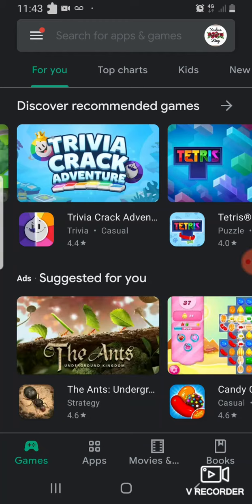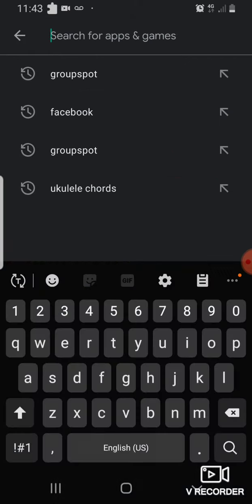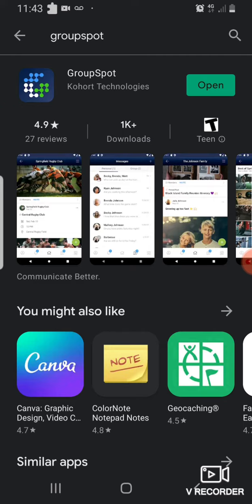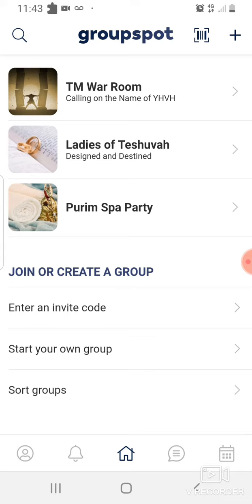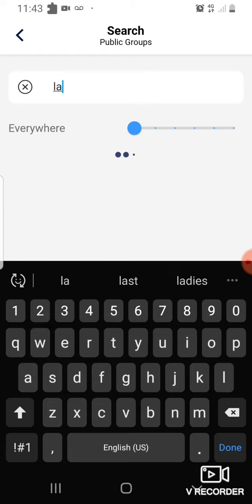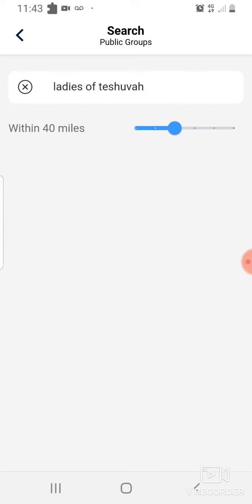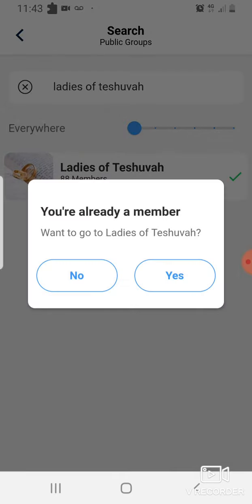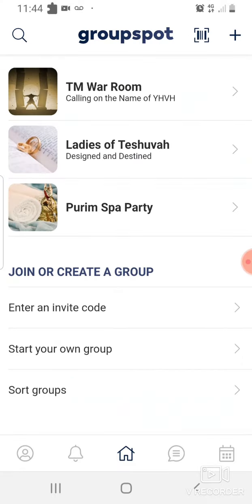TM Help Desk | How to join Ladies of Teshuvah Group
Katie shows women who are walking in Biblical repentance how to join Rebekah's private Ladies group. :-)

BLESSING: May YHVH ELOHIM give you eyes to see and ears to hear so that you can make it all the way to the Great Wedding Feast of the Lamb and be a blessing to others as you travel there in obedience! May the God of Abraham, Isaac and Jacob bless you with health and prosperity as His will desires.

PRAYER: PROTECTION FOR THIS MINISTRY PROVIDED BY YHVH ELOHIM. May YHVH Elohim protect Rebekah and Ali, their families, their domains and this online real estate (this channel and it's videos) from ALL evil that comes to harm or destroy. May the plans of any demons or wicked people be foiled and their plans become their destiny. May those who drink from the Teshuvah Ministry spring be blessed and find the narrow path of the Melchizedek priesthood that leads to the ONE (Ye'shua ha'Mashiach) who can and wants to save.

OFF-LINE LADIES GROUP: App: Group Spot (search "Ladies of Teshuvah")

OFFERINGS
MAIL: 2900 Government Way, PMB 173; Coeur d'Alene, ID 83815